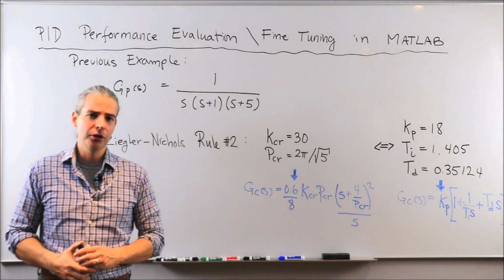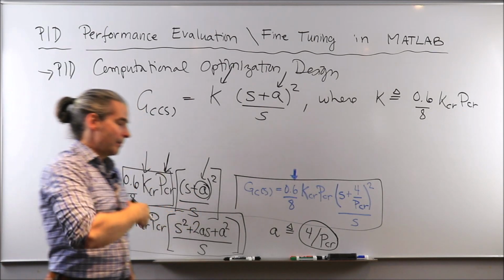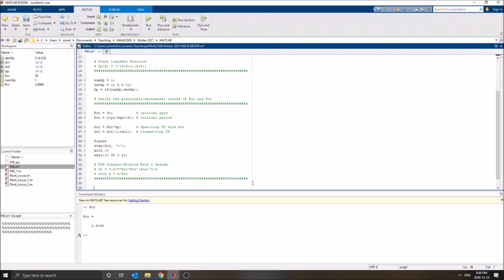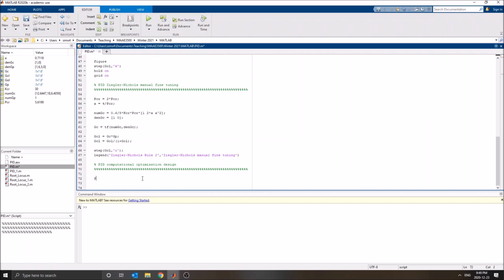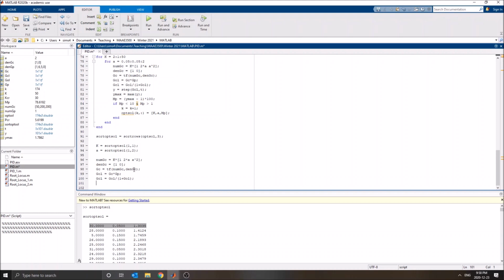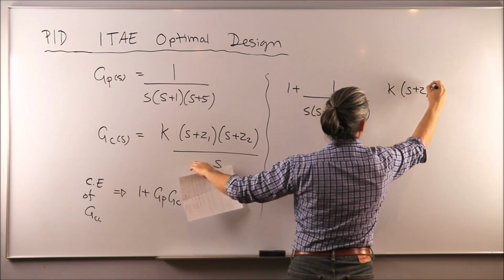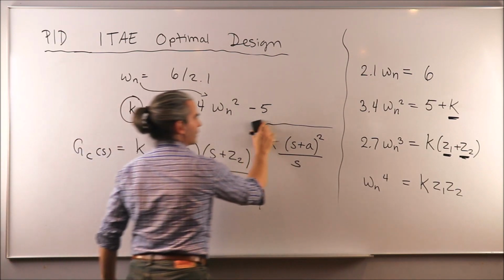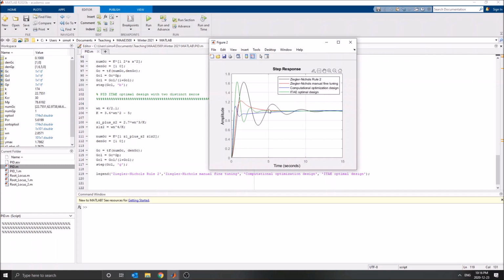Feedback Control Systems - PID Optimal Tuning Approaches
MAAE3500 - Feedback Control Systems - Lecture 14
carleton.ca/spacecraft